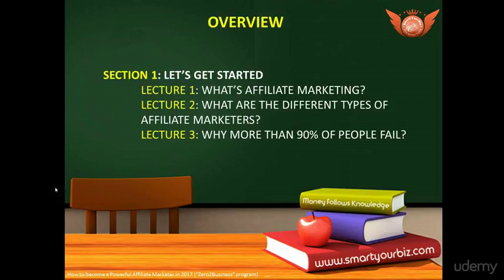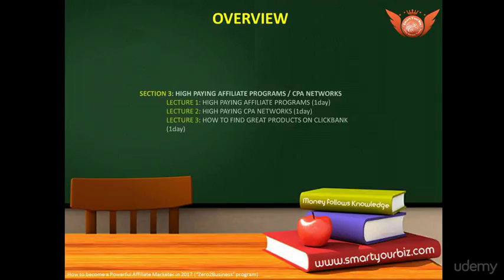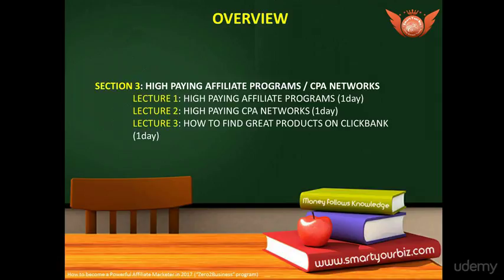Affiliate Marketing Mastery 2017 - How to Create Profit Fast : Course overview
Affiliate Marketing Mastery 2017 - How to Create Profit Fast
STEP BY STEP Training : Learn how to Build a Business and Make Profit fast with the Affiliate Marketing.